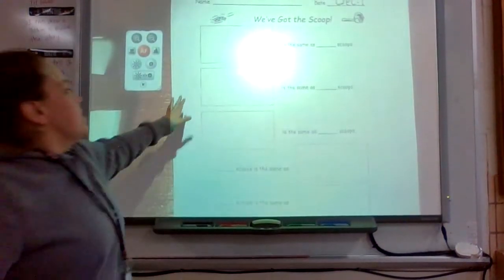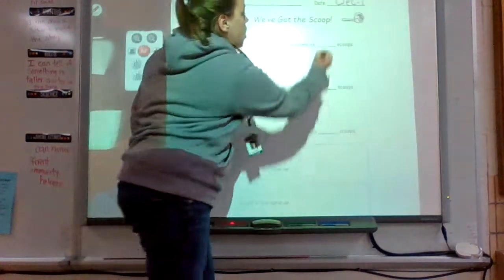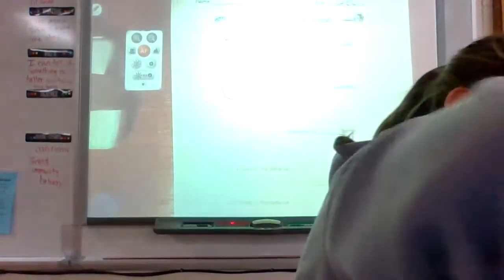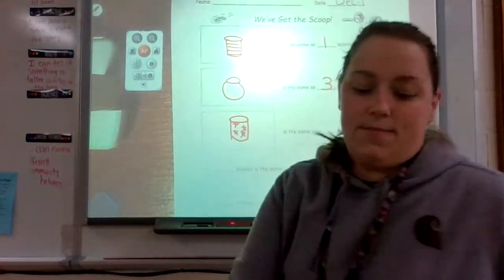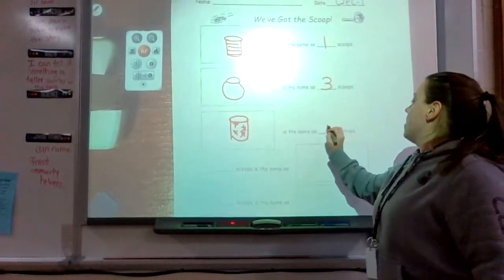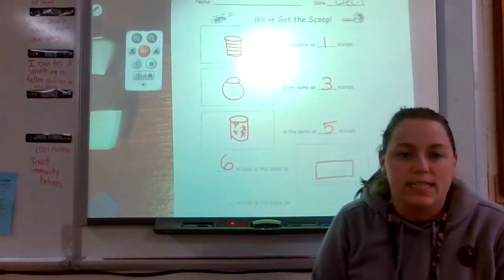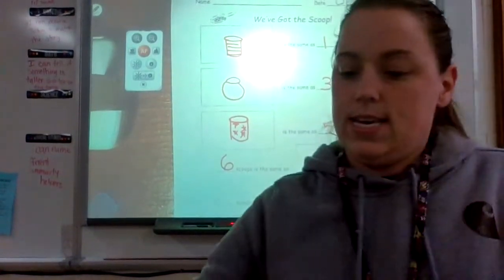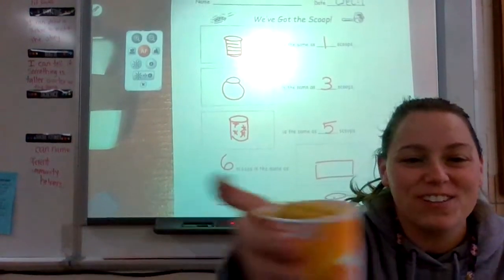Module 3 Lesson 15